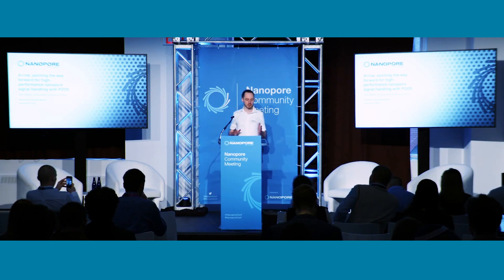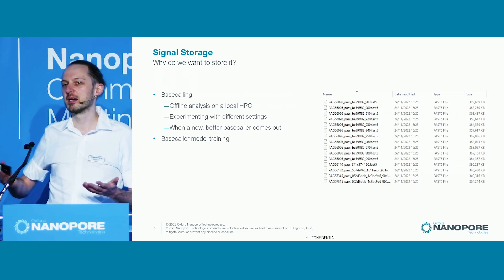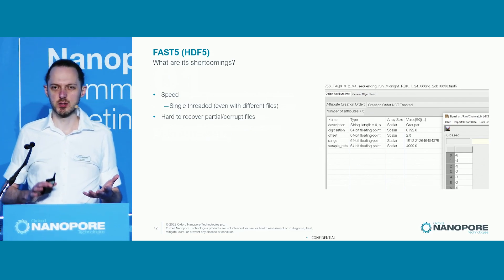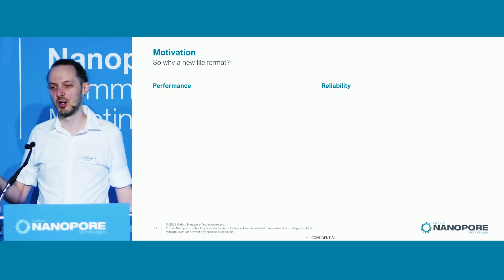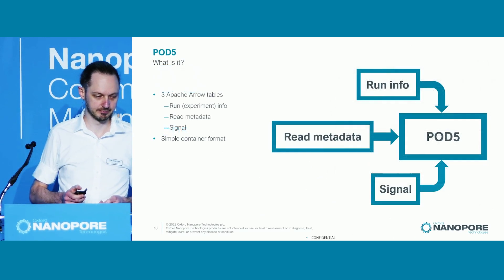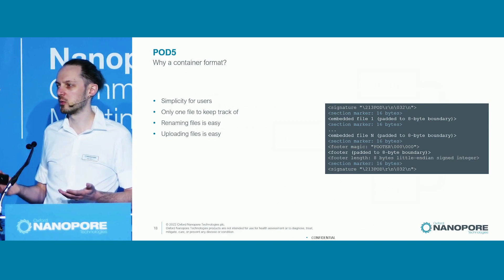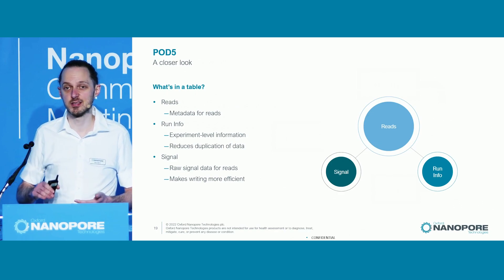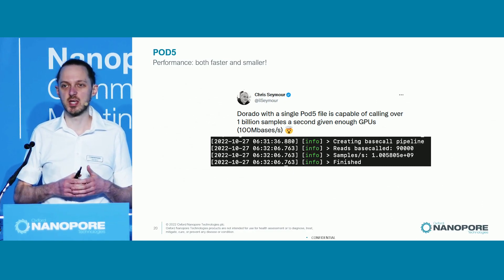Alex Merry: Arrow: pointing the way forward for high-performance nanopore signal handling with POD5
POD5 is the upcoming Apache Arrow-based file format for storing the measured signal data of reads, replacing the existing FAST5 format. It allows reads to be basecalled on other systems or at a later date, as well as supplying training data for new basecalling models. Here, I discuss what it is, why it exists, and what advantages it has over FAST5, as well as touching on the changes that have been made since the initial public preview release.